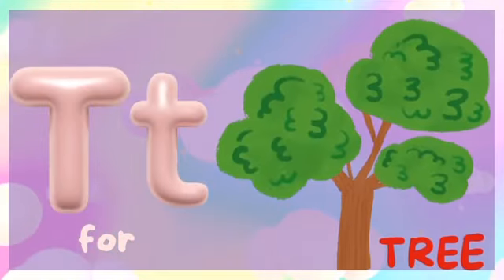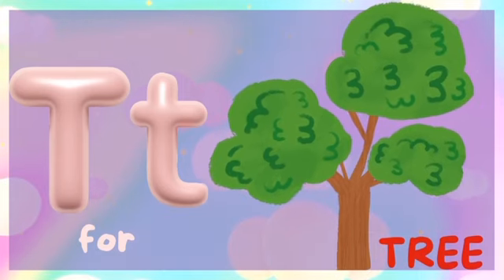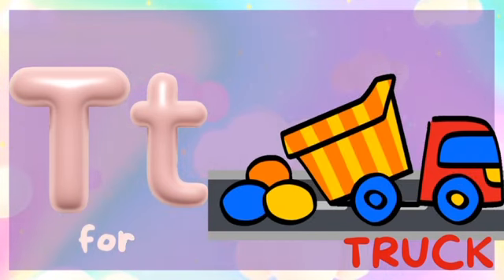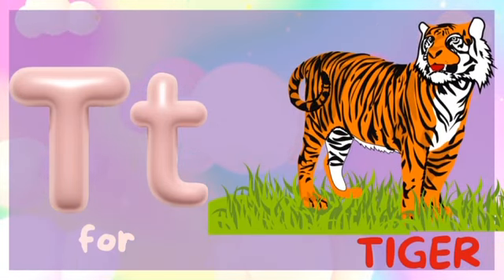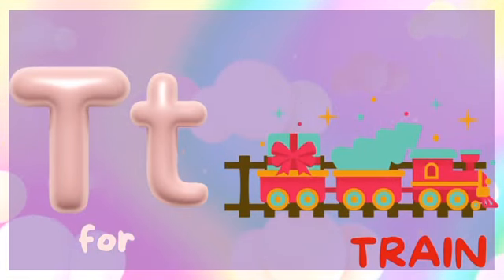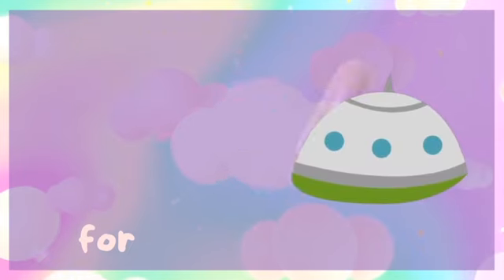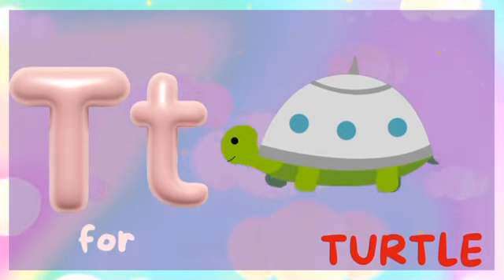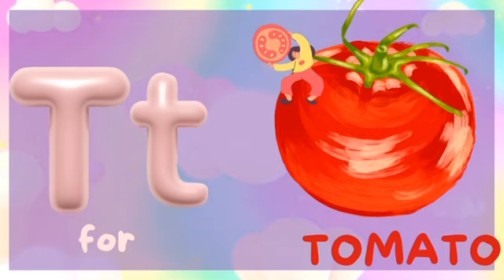Alphabet Series "Letter T"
🌟  Alphabet Series: Fun and Educational Alphabet Learning for Kids! 🌈

Description: Welcome to  Alphabet Series, where learning the alphabet becomes an exciting adventure for your little ones! 🚀 Join us on a journey through the magical world of letters, sounds, and words, specially crafted to ignite your child's curiosity and love for learning.

🎉 In each captivating episode, our enthusiastic Alphabet Series will embark on thrilling quests to discover the ABCs. With colorful animations, catchy songs, and engaging activities, your child will be immersed in a dynamic learning experience that will leave them eager to explore more.

🌟 Highlights of  Alphabet Series: 🔤 Letter Adventures: Every episode focuses on a unique letter of the alphabet. Our Explorers will delve into its shape, sound, and examples of words that start with that letter.

🎵 Catchy Alphabet Songs: Our vibrant and memorable alphabet songs will have your kids singing along while learning the letter sounds.

🖍️ Interactive Learning: Along with the videos, we provide interactive exercises to reinforce what your child has learned. These activities make learning the alphabet a hands-on experience!

🎨 Colorful Animations: The visually stunning animations will captivate your child's attention and enhance their understanding of each letter's significance.

🧩 Playful Exploration: We believe in learning through play. That's why each episode features fun games and challenges that encourage your child's creativity and critical thinking.

📚 Foundation for Reading: By becoming familiar with the alphabet, your child will be better prepared to recognize letters and words in the future, setting them up for success in reading and writing.

Join us on this exciting educational journey with  Alphabet Series! Together, we'll unlock the magical world of letters and embark on a lifelong love for learning.